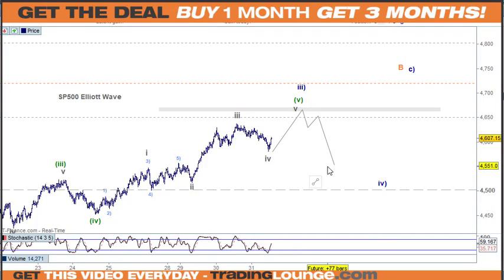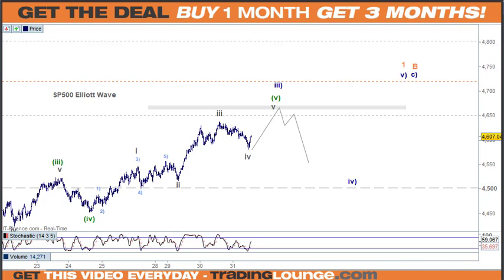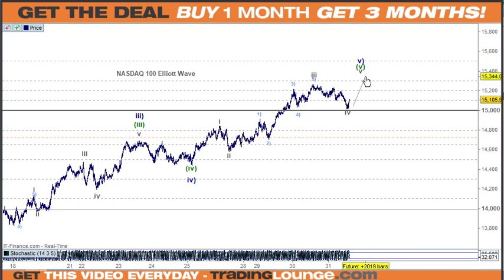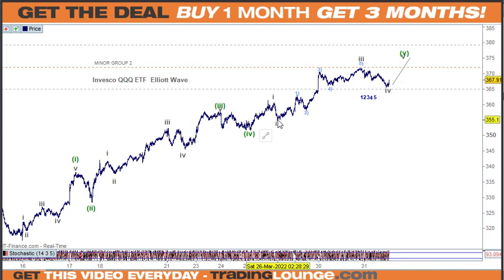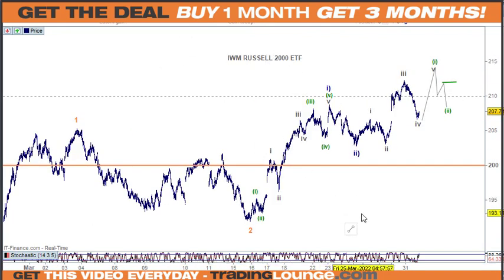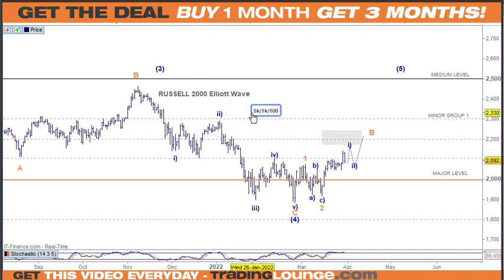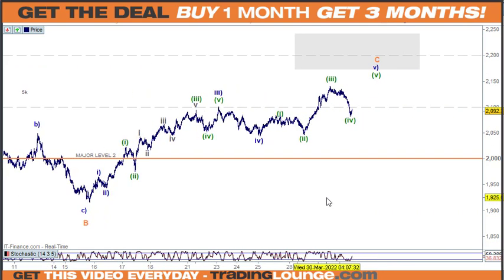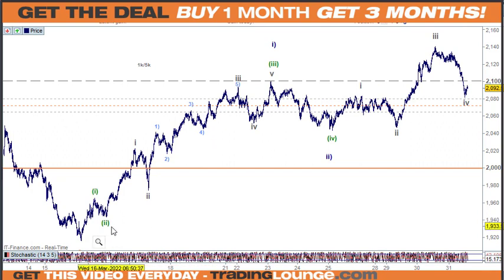SP500 Elliott Wave Trading Strategies (Wave (iv) of iii) to 4650...)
SP 500 ELLIOTT WAVE ANALYSIS NASDAQ 100 NDX, QQQ  & Russell 2000 RUT IWM ETF, Dow Jones Industrial Average DJI Technical Analysis Day Trading Strategies
Trading Strategies:Sp500 Elliott Wave (iv) of iii) so another higher just above 4650 then a drop to around the 4500 zone. This is the same price action for other US indices and ETFs

Video Chapters
00:00 S&P500
04:05 NASDAQ 100 (NDX)
05:42 Dow Jones (DJI)
07:00 Russell 2000 (RUT)
13:30 Thanks for watching!

S&P 500 Elliott Wave (tracking bearish and bullish counts for indices)
NASDAQ Elliott Wave
Russell 2000 Elliott Wave